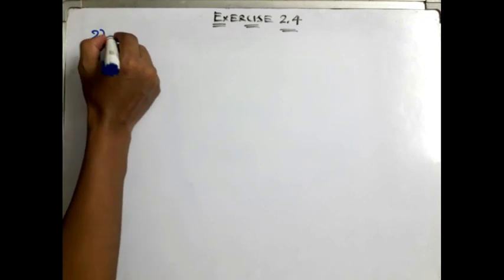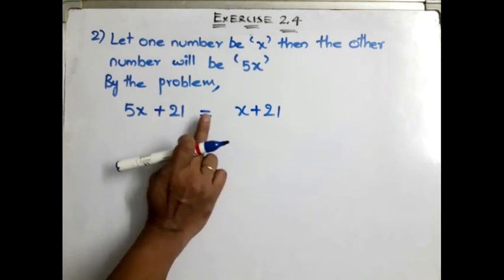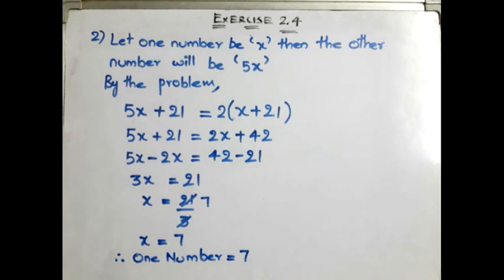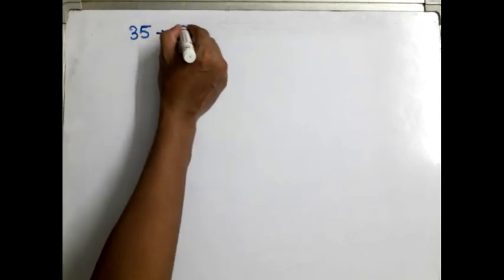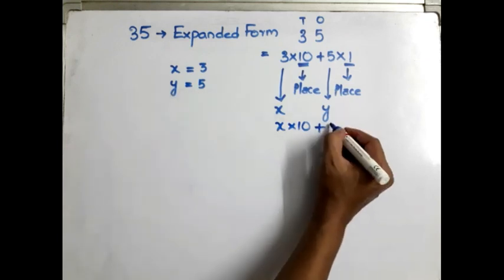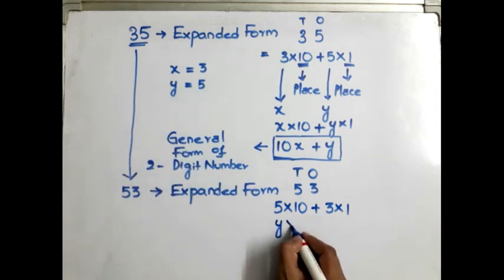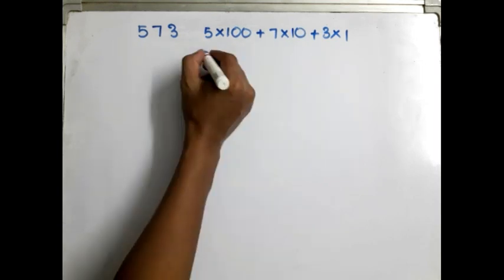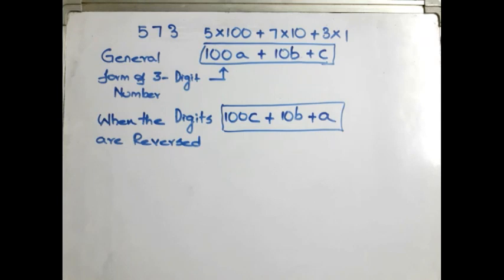8th MAT AUG 18